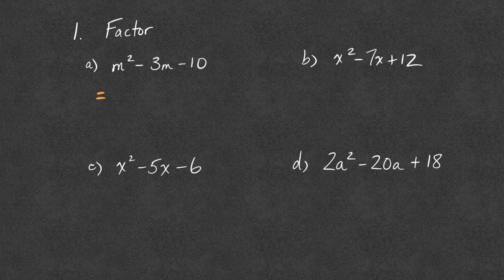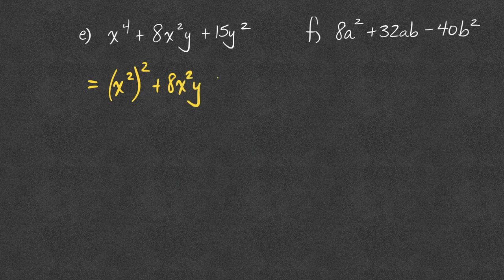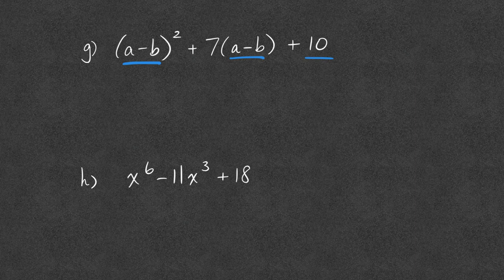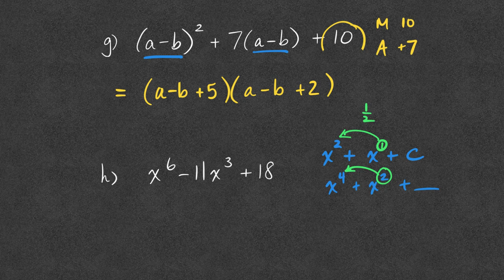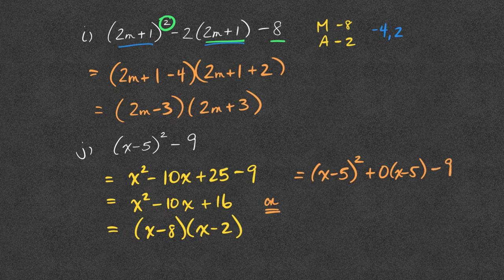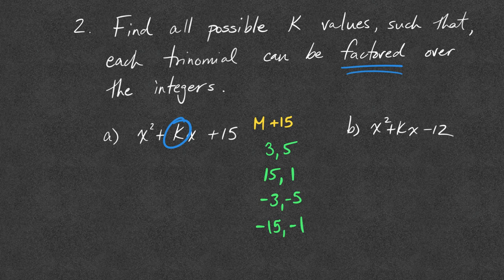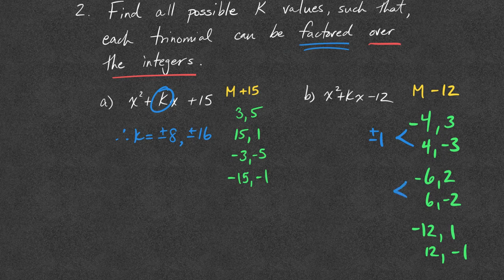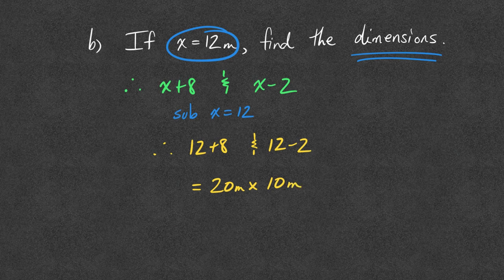19 Simple Trinomials 2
This video covers factoring Simple Trinomials and specifically addresses some "hidden" simple trinomials.  These are problems that add a little "spice" to factoring.  Also, some Application problems.  I hope it helps!

0:00 Review Quiz
5:38 Examples EF
11:36 Examples GH
21:00 Examples IJ
27:24 Find the value of 'k'
38:09 Area of a Rectangle